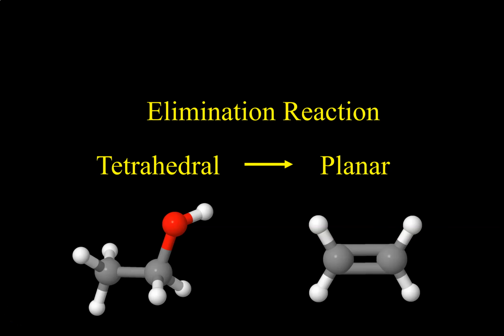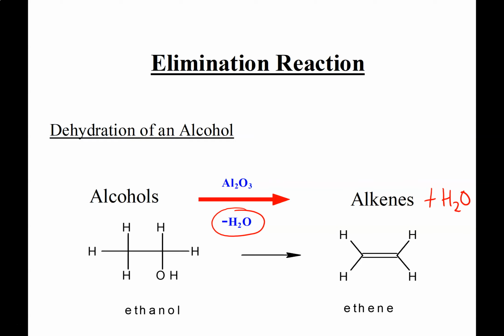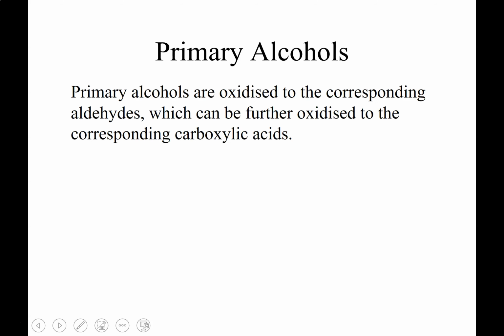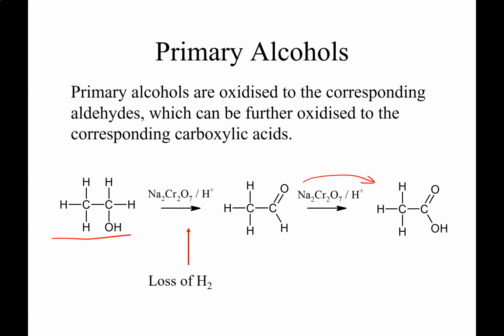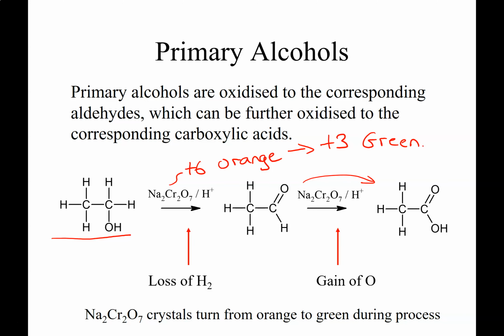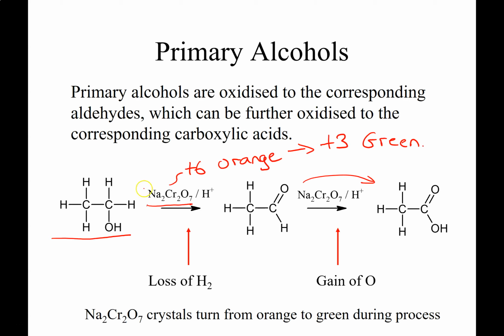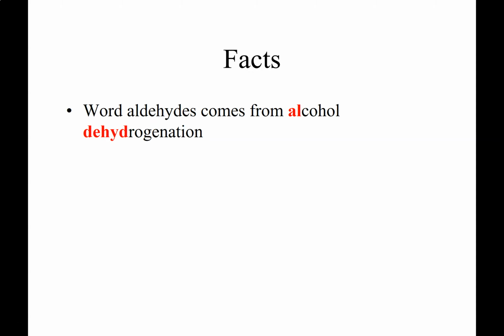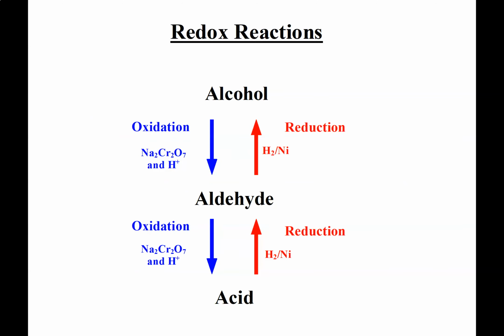Elimination and Redox Reactions Leaving Cert Chemistry